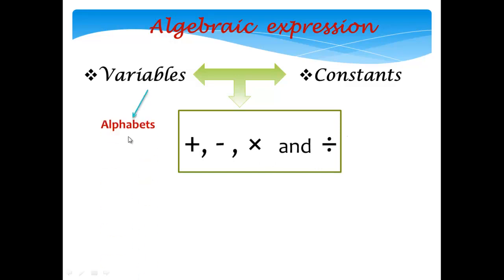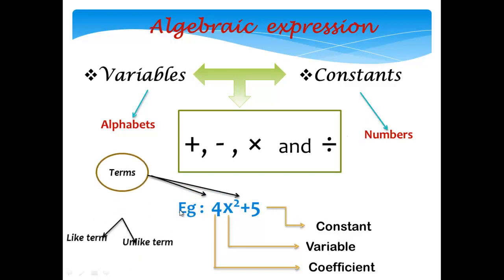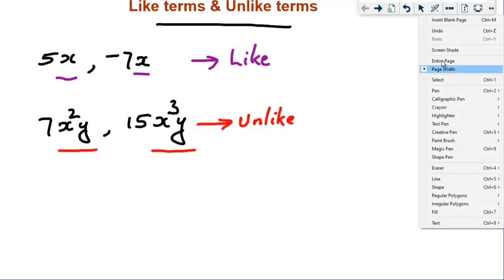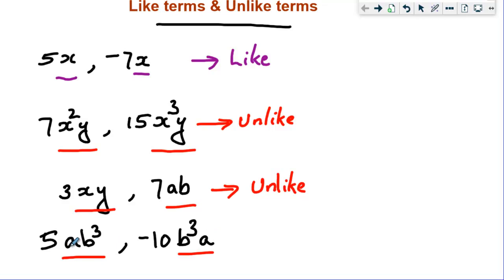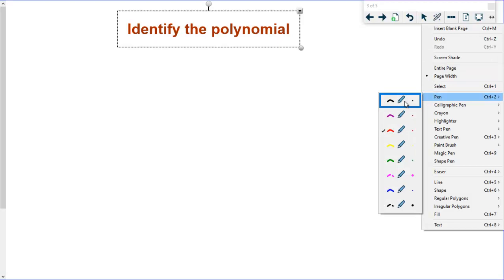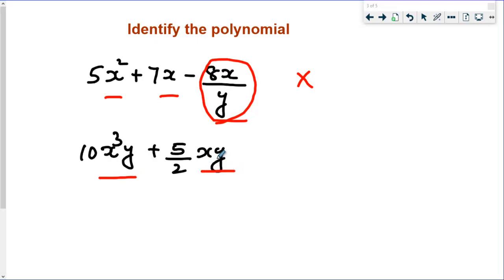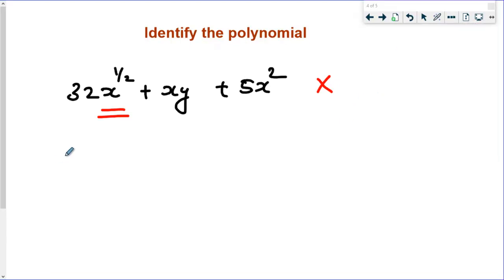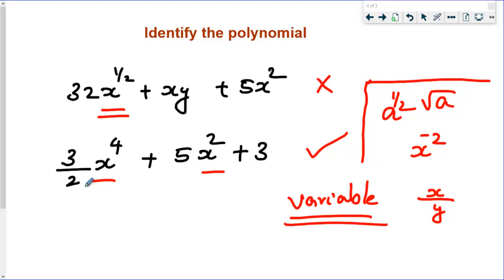Grade VIII : Mathematics - Algebraic Expressions (Introduction)